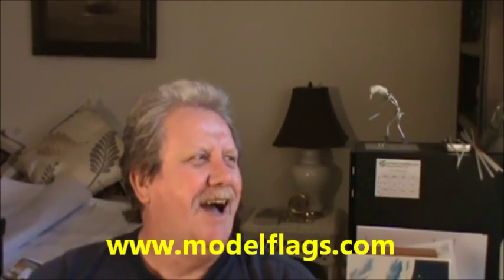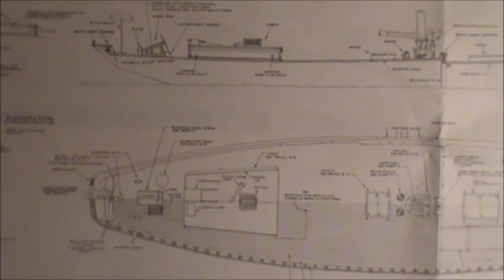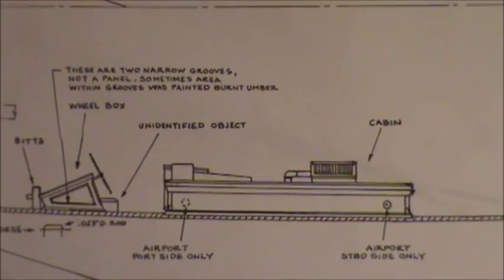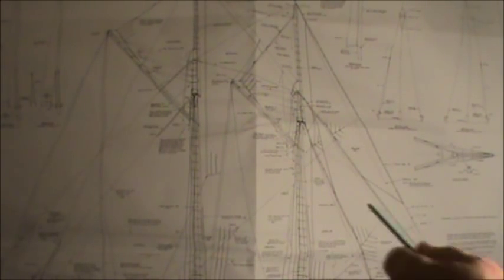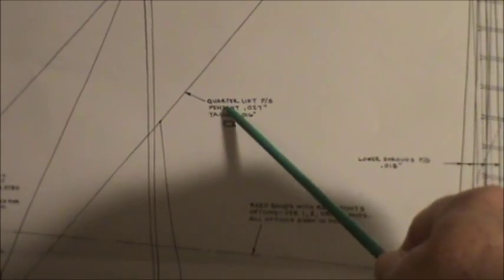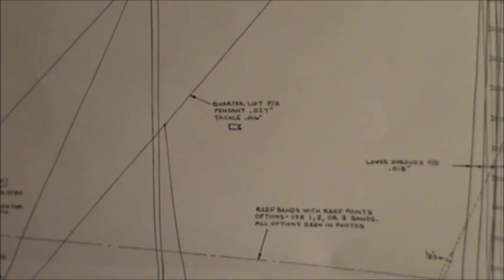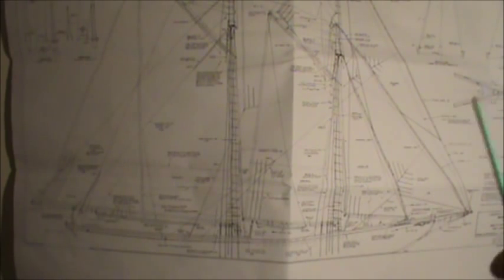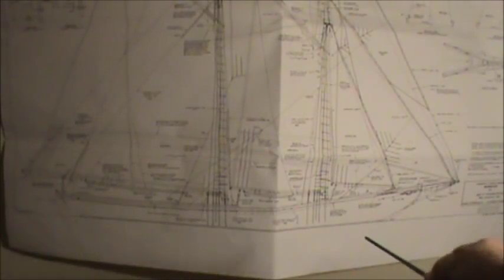BLUENOSE PART 3 -- PROBLEMS ALREADY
Some mistakes I found and other problems with the plans.  Or should I just shut-up and build the model?